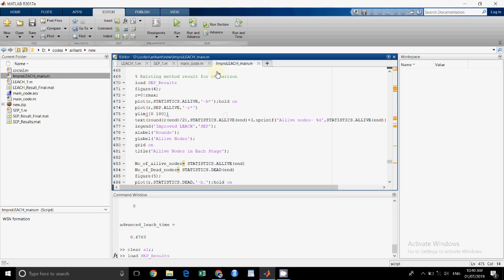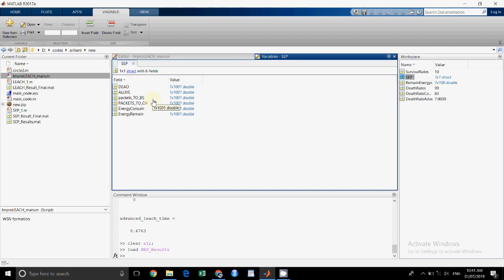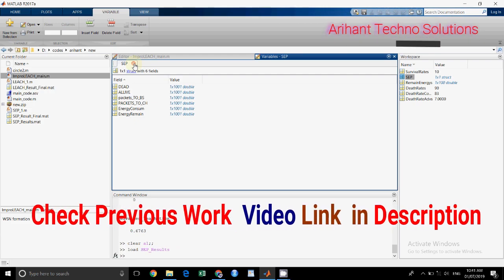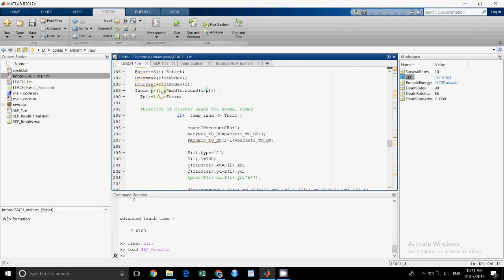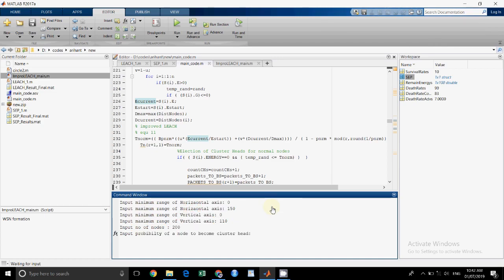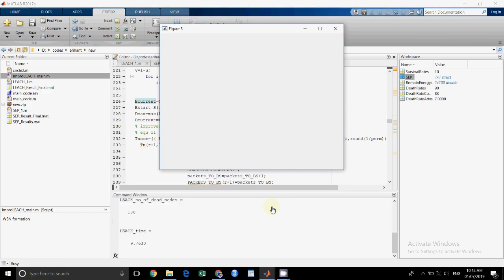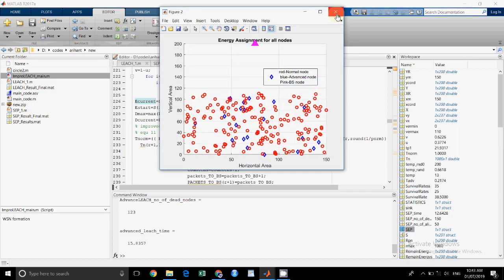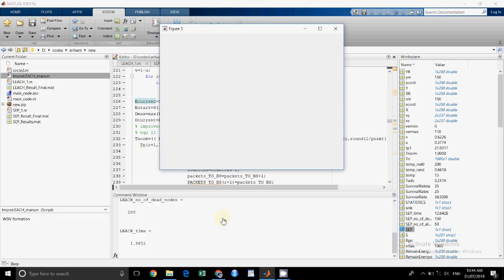Enhancement Work - Improved Clustering Algorithm based on Energy Consumption in WSN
Improvement or Enhancement Work of :
Improved Clustering Algorithm based on Energy Consumption in Wireless Sensor Networks